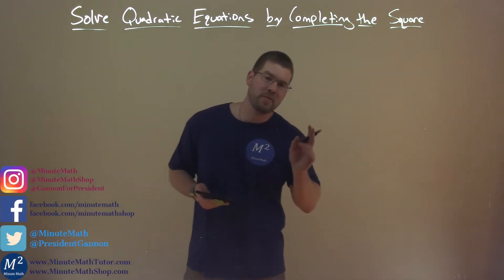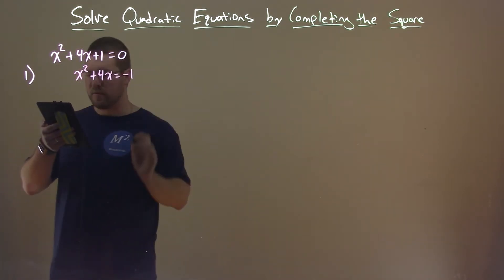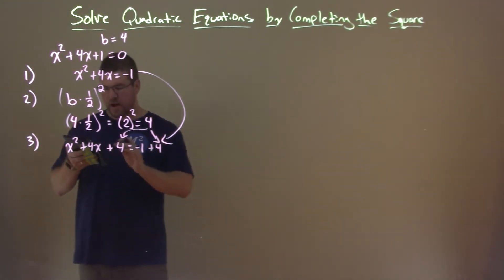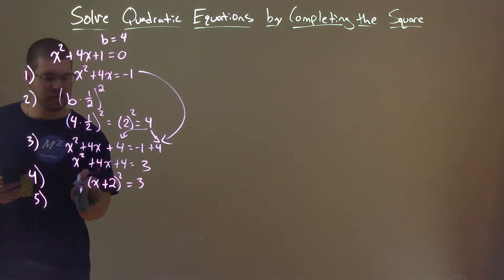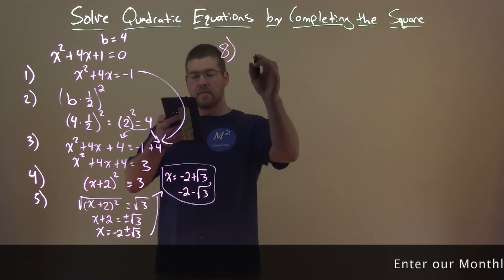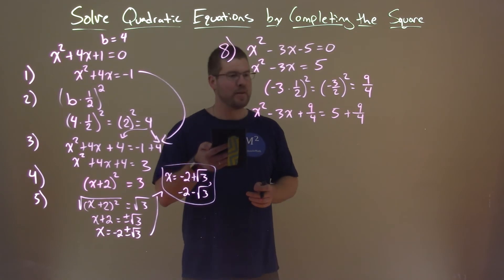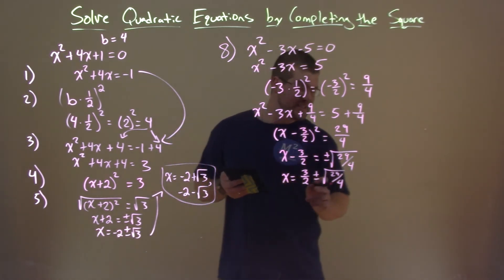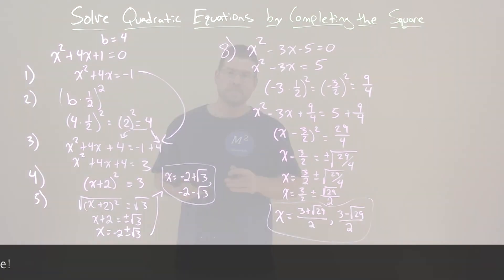Solve Quadratic Equations by Completing the Square | College Algebra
A free math video lesson on Solve Quadratic Equations by Completing the Square. This lesson is based on the open education resource College Algebra by OpenStax. This lesson covers Solve Quadratic Equations by Completing the Square which is under the section Quadratic Equations in the College Algebra textbook.

Quadratic Equations - Part 3 of 4

The Learning Objective of this video is Solve Quadratic Equations by Completing the Square.

This video covers the following topics: Solve Quadratic Equations by Completing the Square, Completing the Square, Solving a Quadratic by Completing the Square, x^2-3x-5=0, and, how to complete the square.

Abramson, J. (2015). Quadratic Equations. In College Algebra. OpenStax.